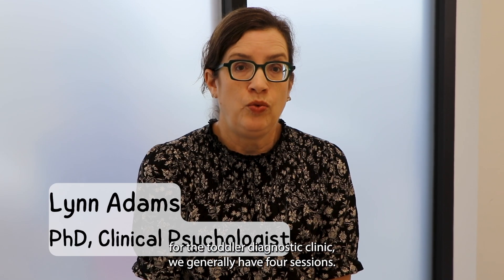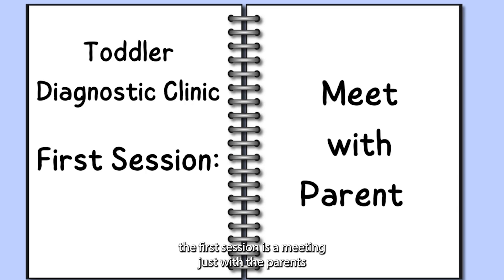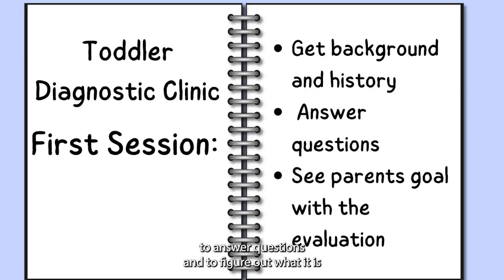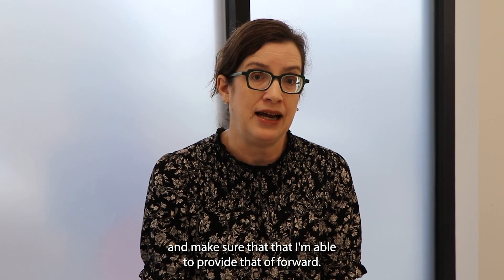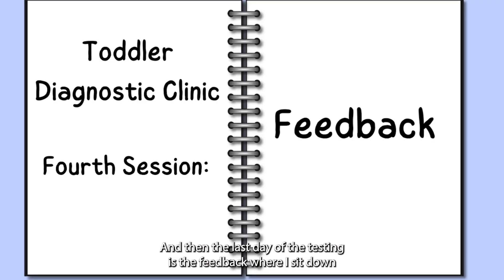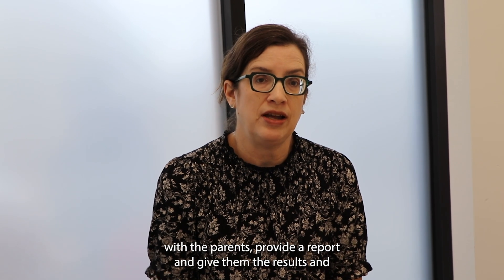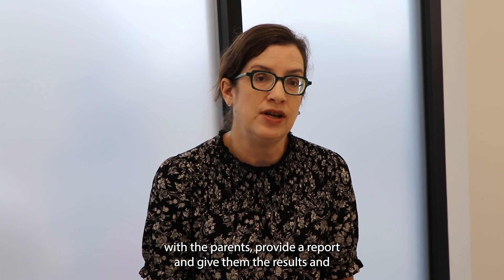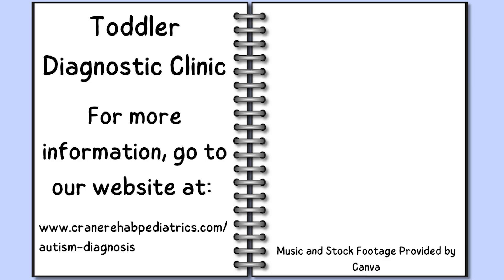Toddler Diagnostic Clinic with Lynn Adams | Autism Evaluations | Crane Rehab Center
Did you know Crane Rehab Center offers autism evaluations? Watch as Lynn explains how the 3 or 4 sessions typically go!